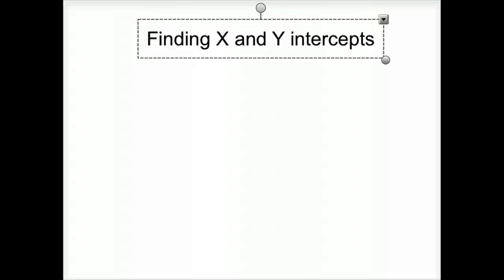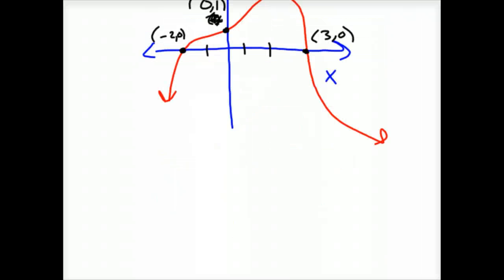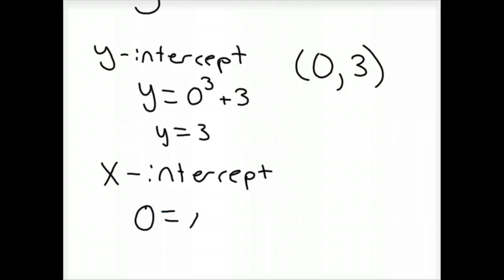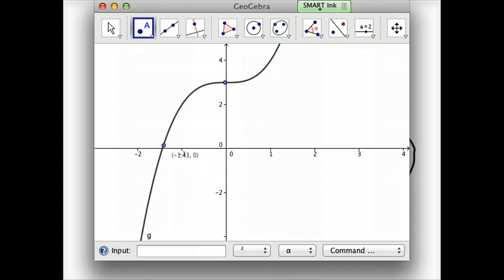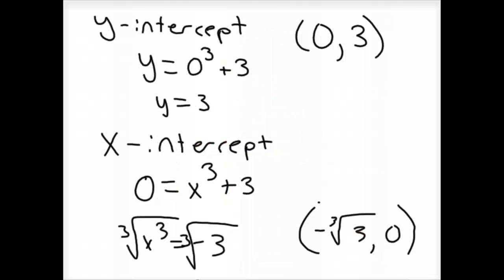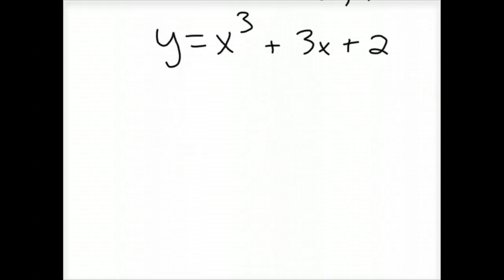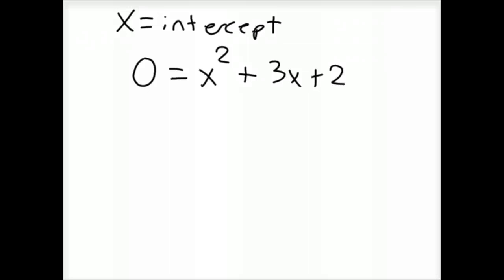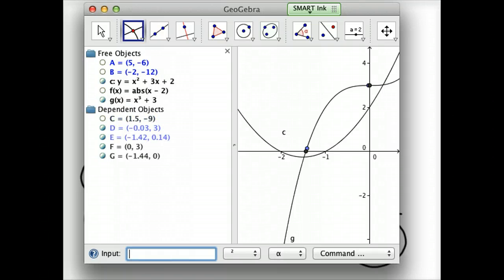Finding the x and y intercepts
How to find the x and y intercepts of any equation.